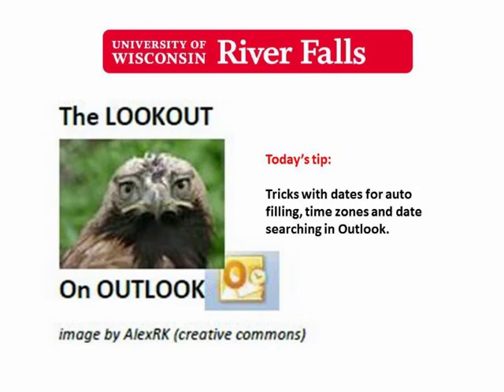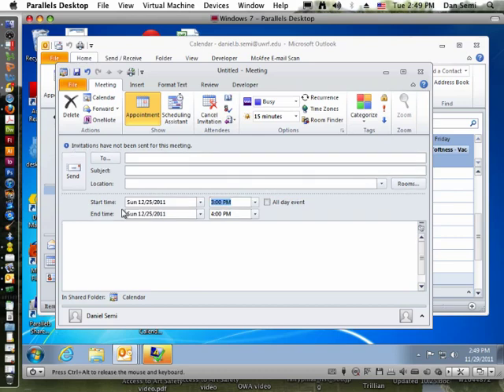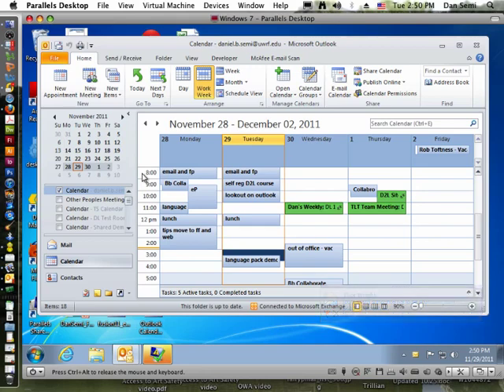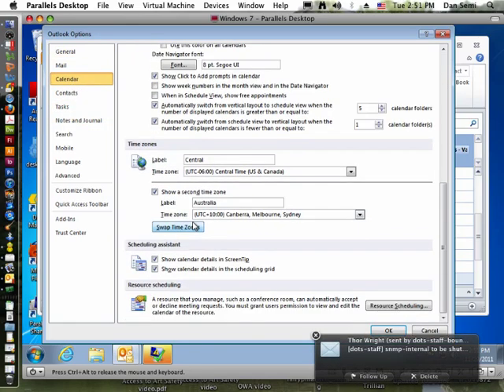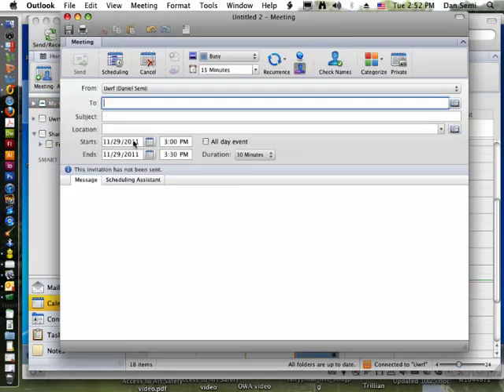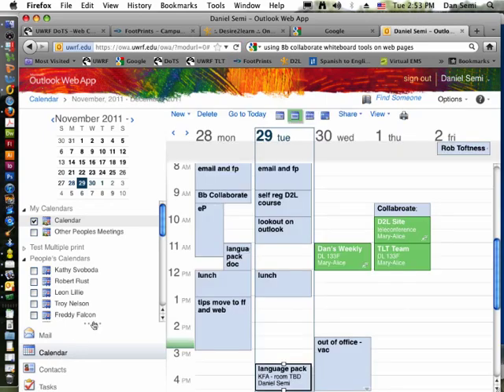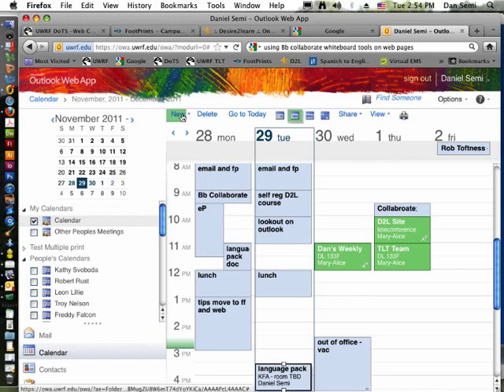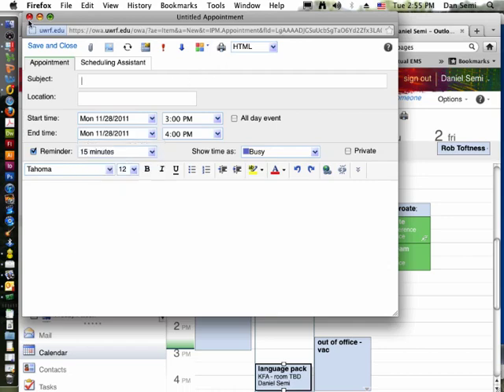Tricks with dates and time zones in Outlook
Setting two time zones in Outlook, auto filling dates and advanced search techniques